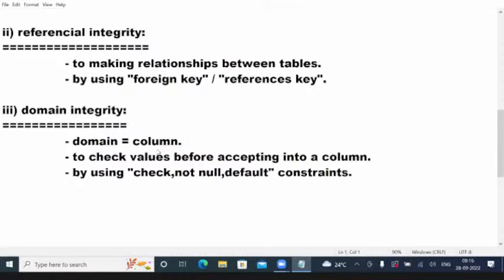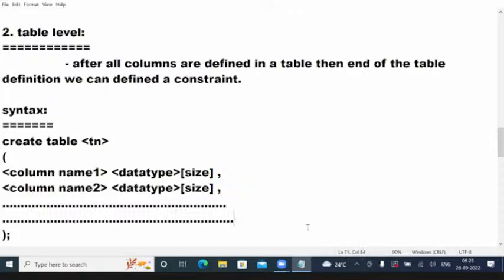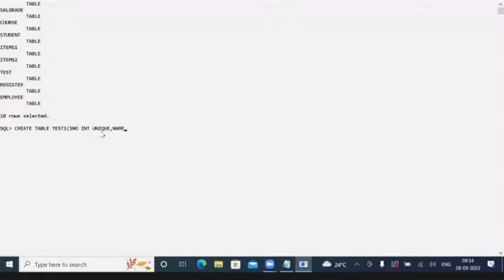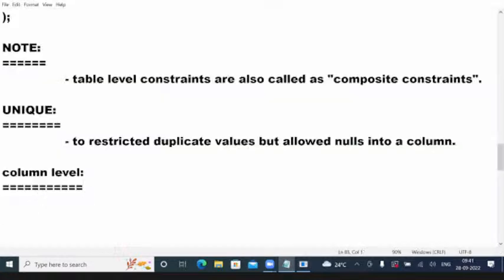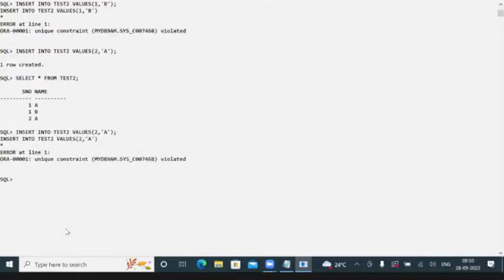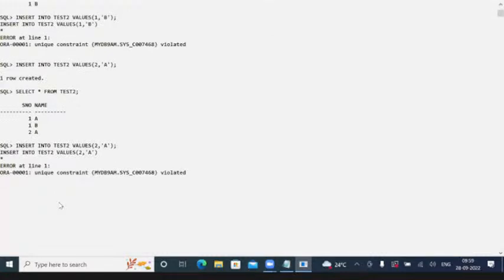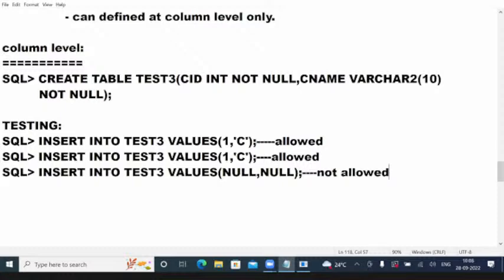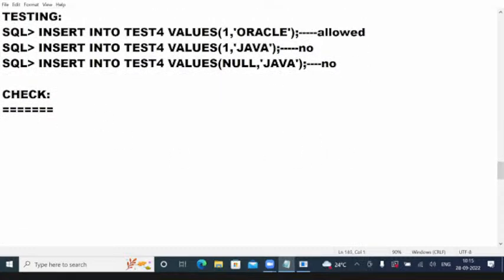Chandrakant Shrivastava's - 28/09/22-JAVA FULL STACK DEVELOPEME(ORACLE)